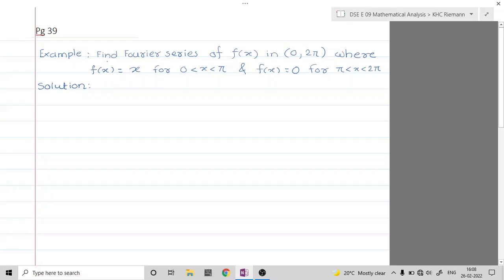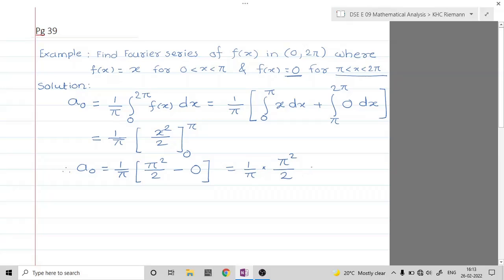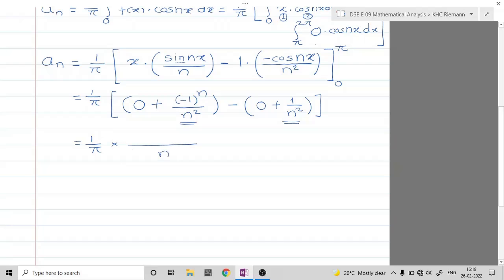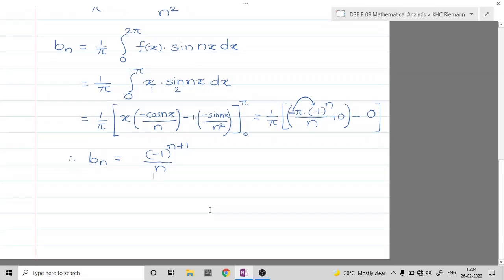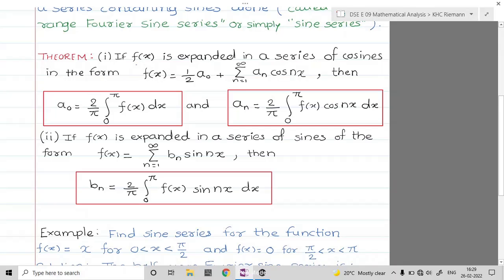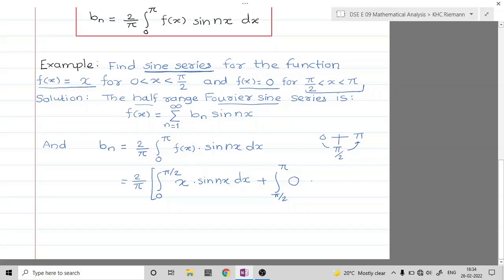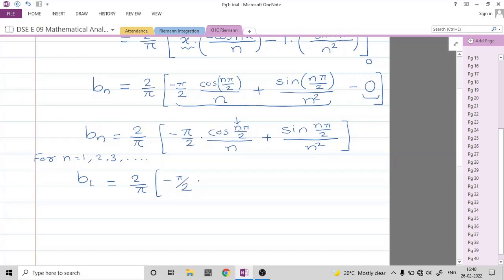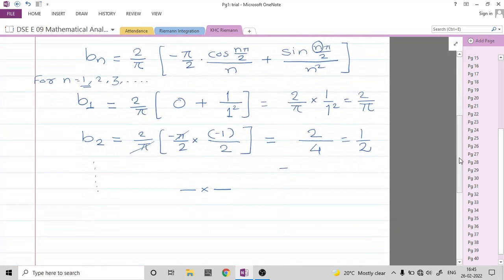Fourier Series 6